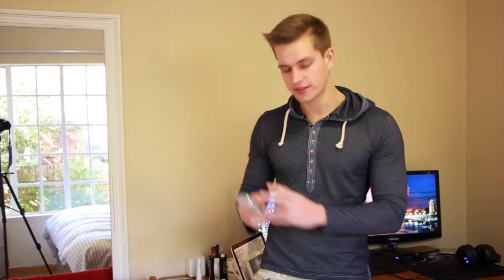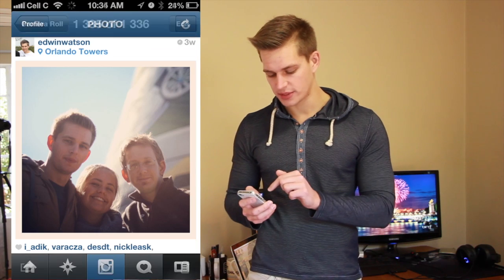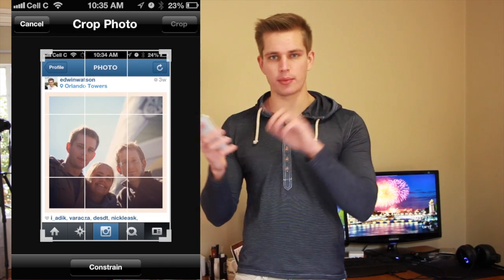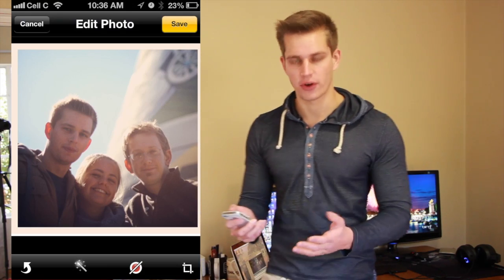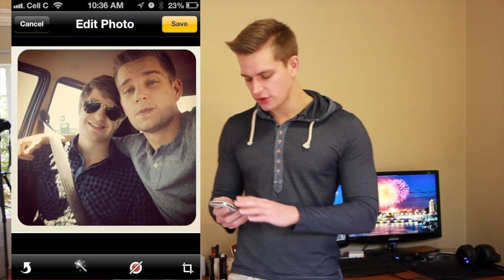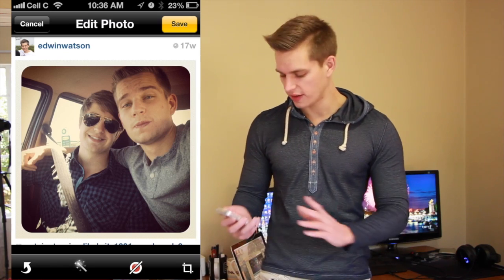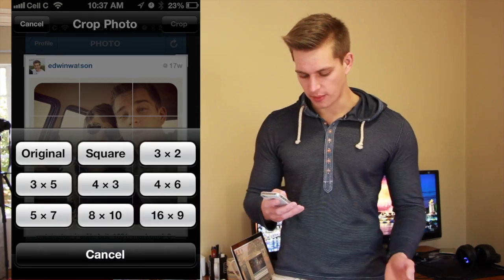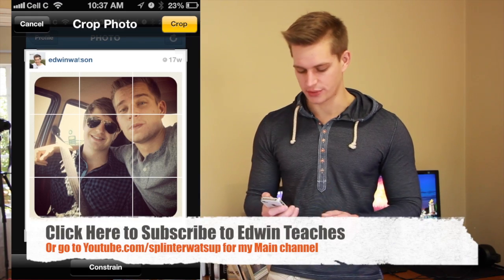How to crop pictures and photo's on iphone and iPad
In this video I will show you how to crop photo's on the iOS platform without having to download any app off the app store.